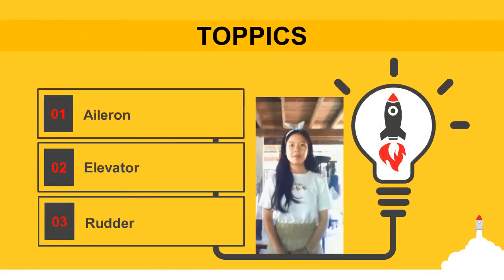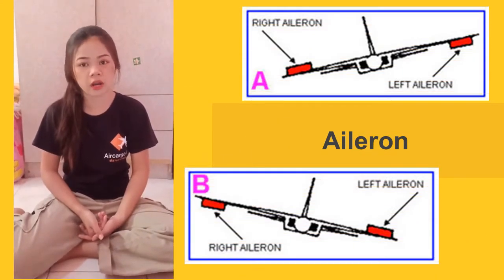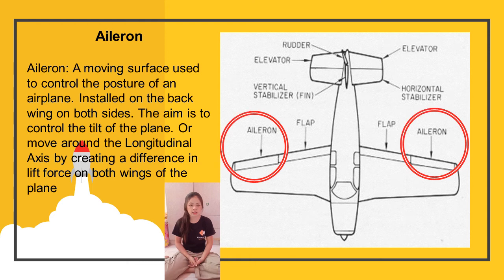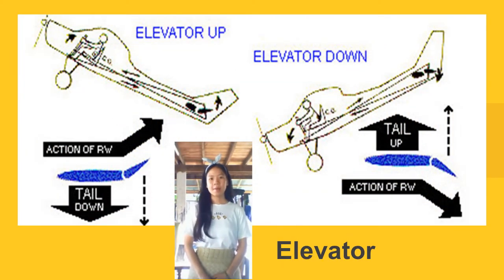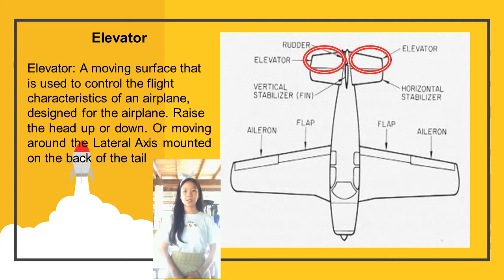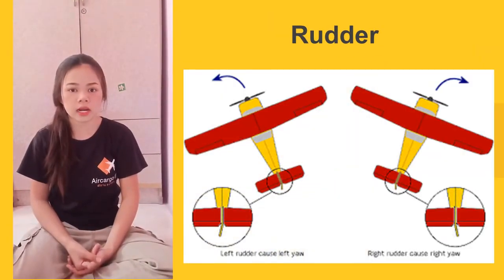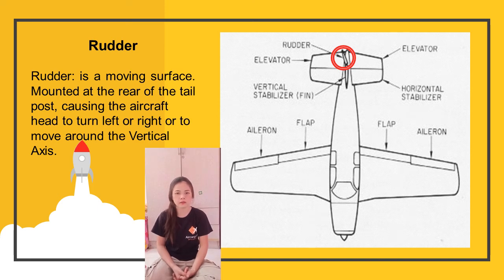AIRCRAFT COMPONENT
Section 803
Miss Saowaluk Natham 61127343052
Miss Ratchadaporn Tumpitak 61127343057